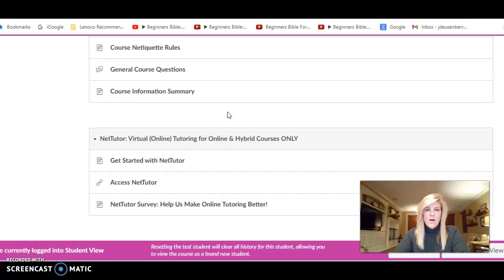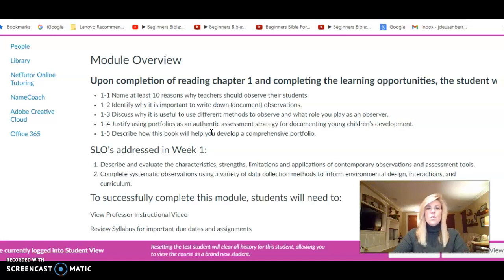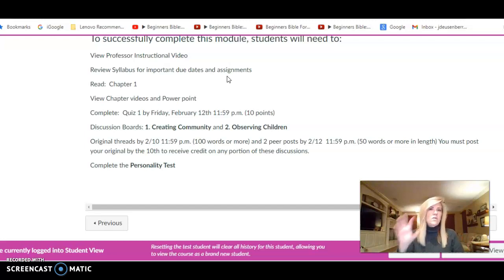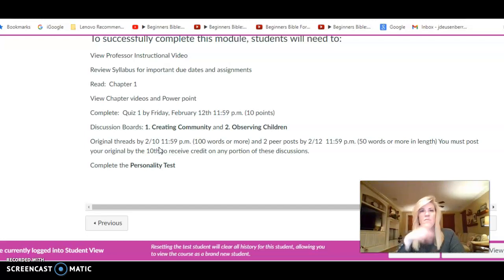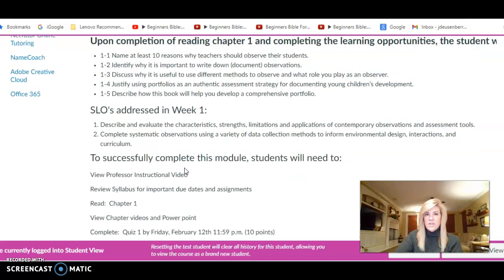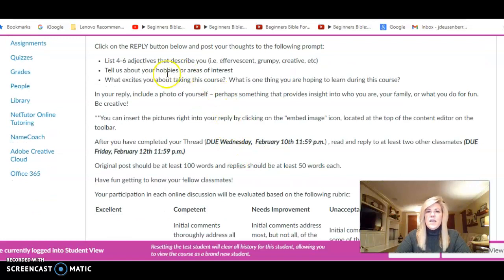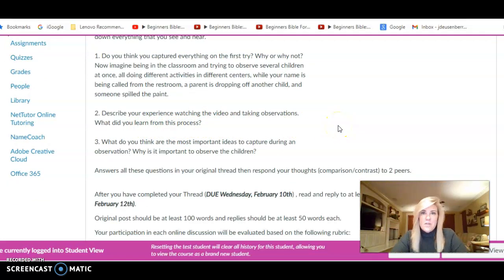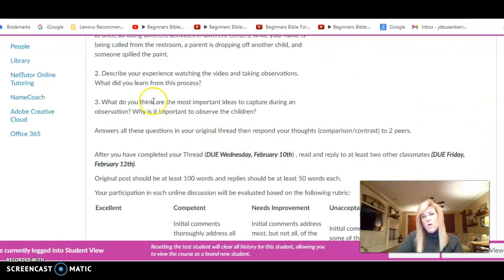CDEV 108 Spring 1